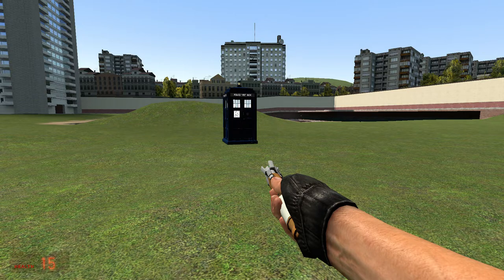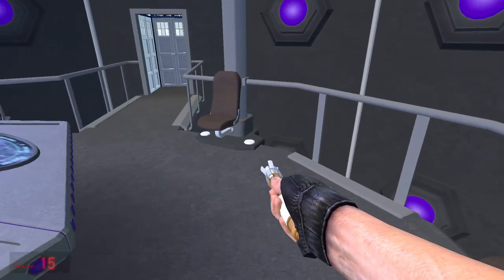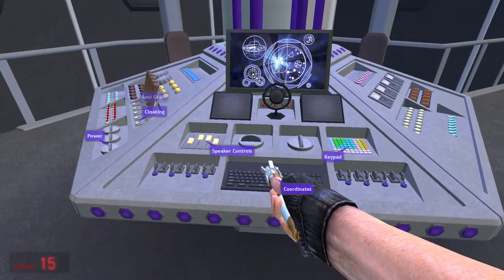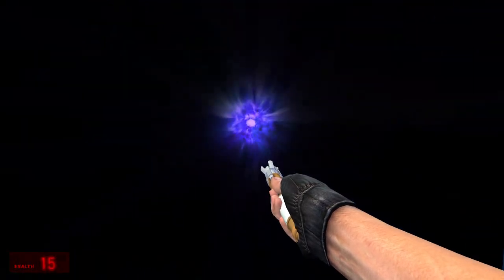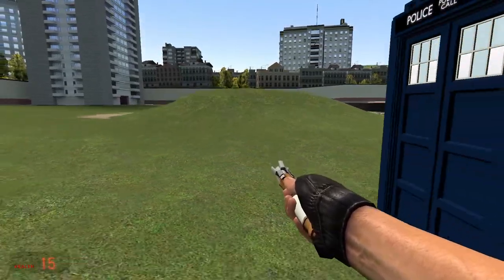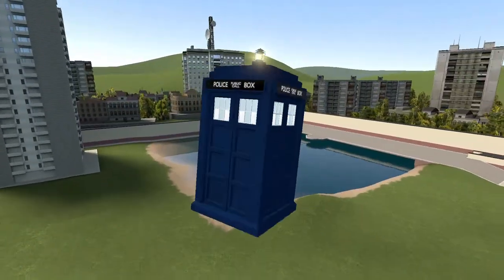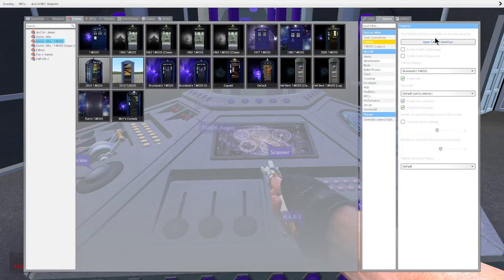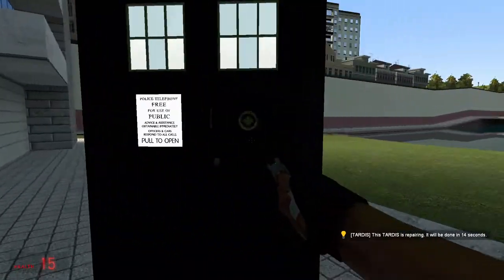TARDIS rewrite tutorial (Garry's mod)